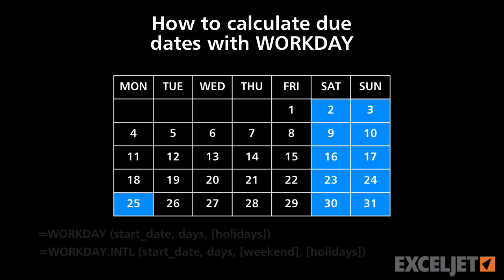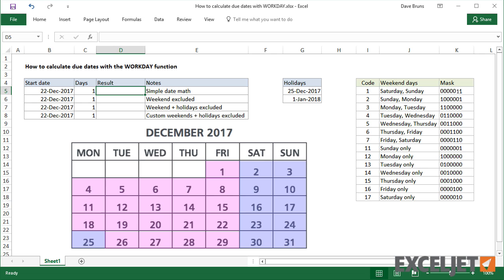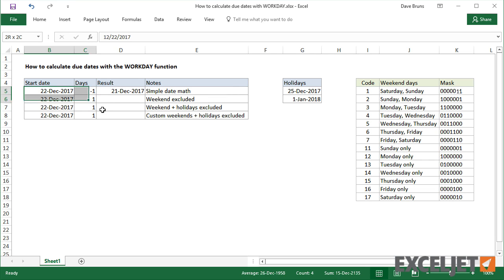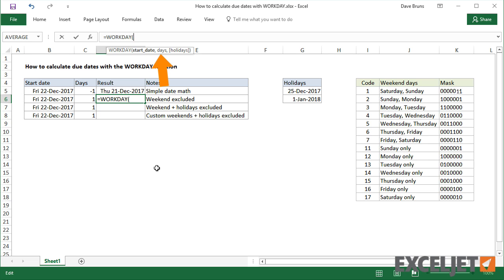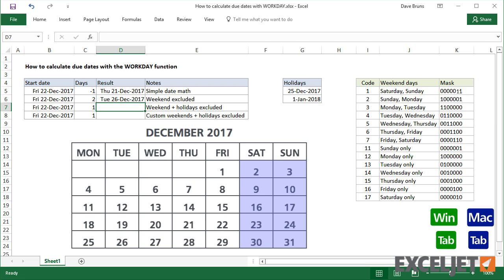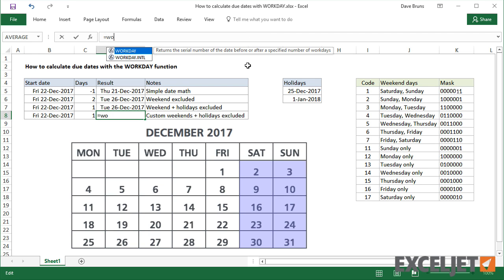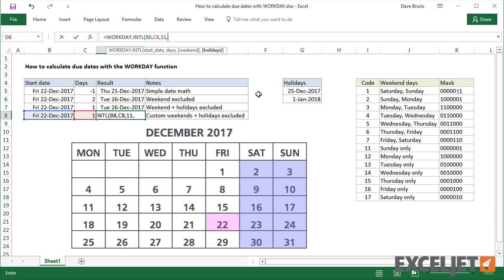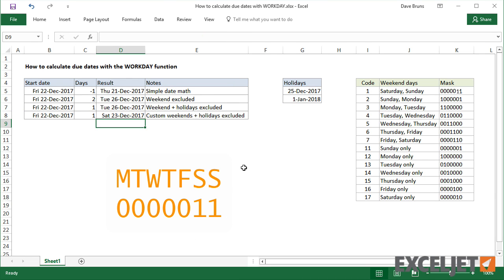Calculate due dates with the WORKDAY function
This video show how to calculate due dates with the WORKDAY and WORKDAY.INTL functions. You can use WORKDAY to calculate intelligent ship dates, delivery dates, and completion dates that take into account non-working days.